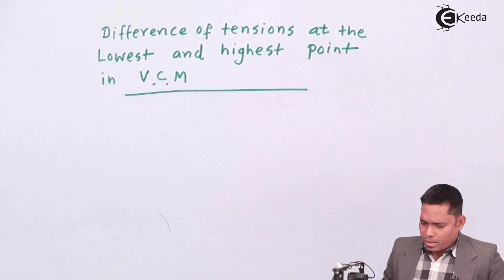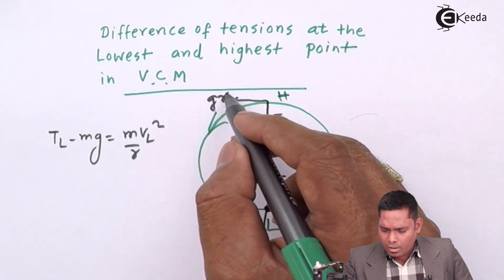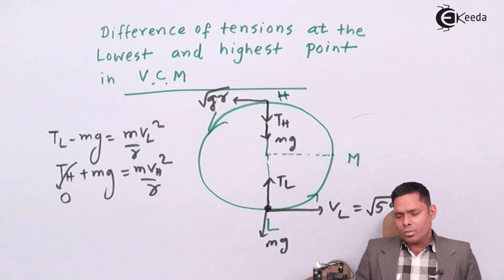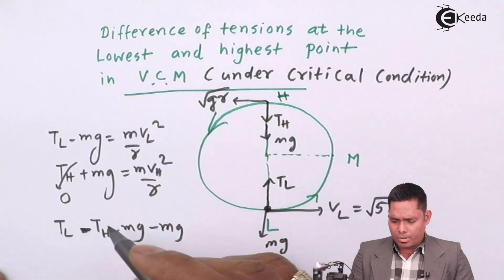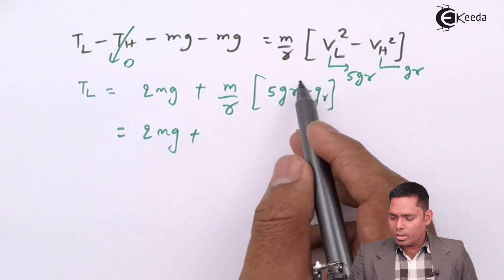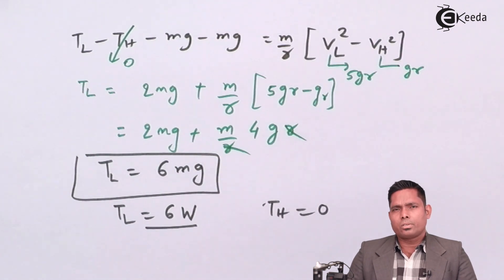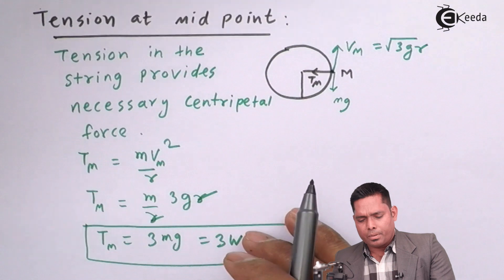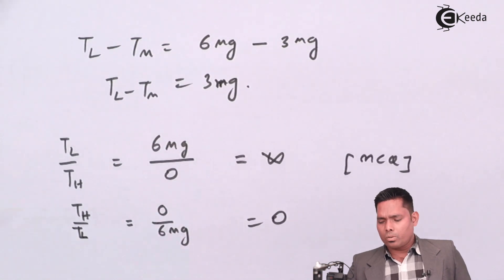Tension at Different Position in Vertical Circular Motion - Circular Motion - Physics Class 12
Tension at Different Position in Vertical Circular Motion Video Lecture from Circular Motion chapter of Physics Class 12 for HSC, IIT JEE, CBSE & NEET.

Watch Previous videos of Chapter Circular Motion:-

Happy Learning : )